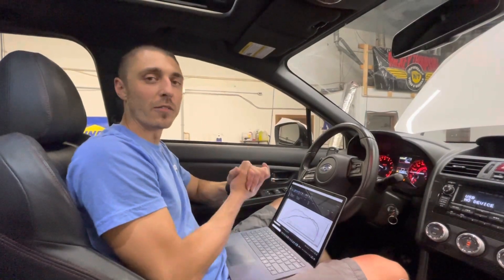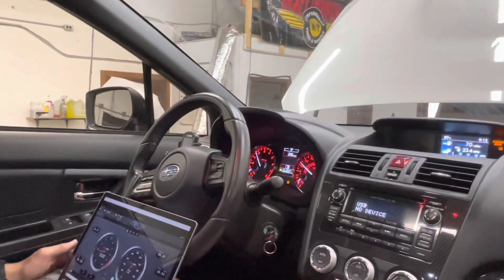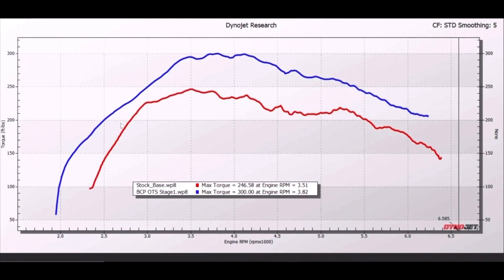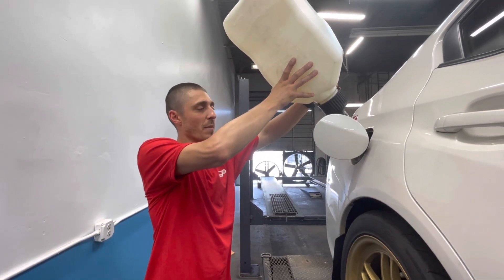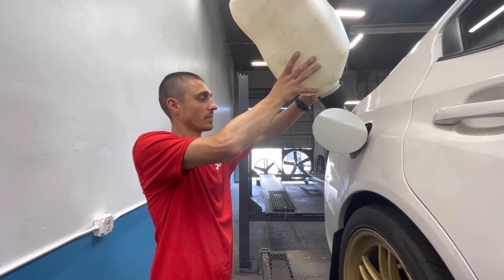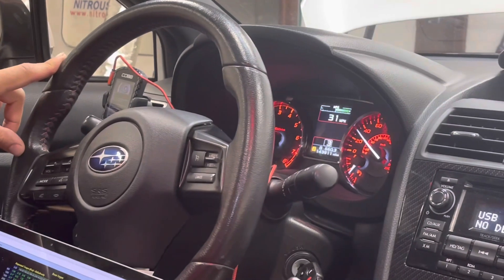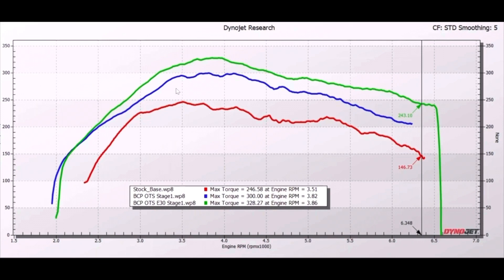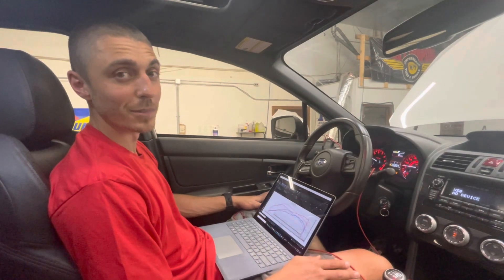15+WRX- How much power do you gain? OTS tune on 93 AND E30!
Alex explains in detail what to expect from your BCP Stage 1 OTS Map for the 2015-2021 Subaru WRX on 93 octane and then shows the IMPRESSIVE gains on E30!

We offer the best E Tuning services in the industry- Have Alex personally tune your car

We have all the parts you need for your build- Don't see what you need? Just email for a full quote!

0:00 Intro
1:56 Stage 1 OTS 93 Dyno Pull
2:24 93 Map Dyno Comparison and overview
4:39 E30 performance benefits discussion
6:05 Fueling up/ ratio discussion
7:45 Stage 1 OTS E30 Dyno Pull
8:20 E30 Map Dyno Comparison and overview
11:23 Outro/ Final notes